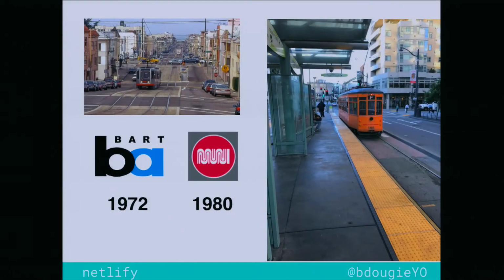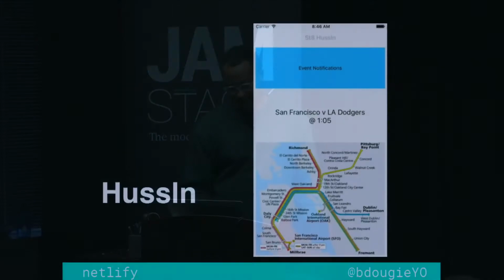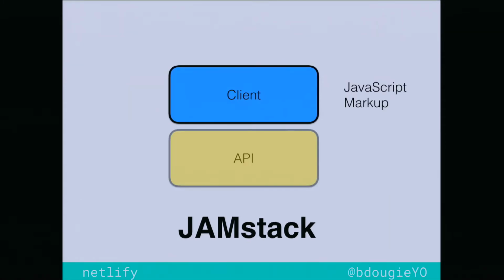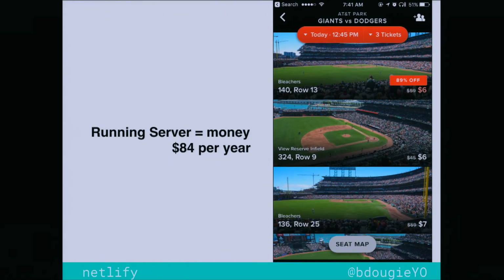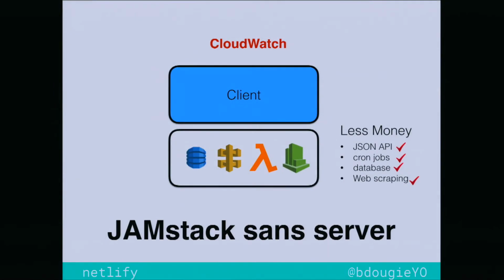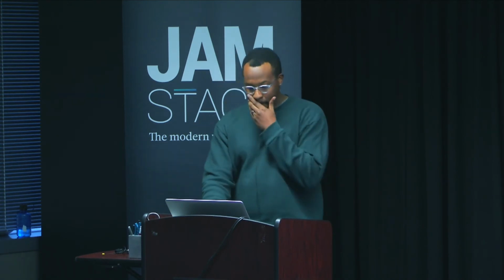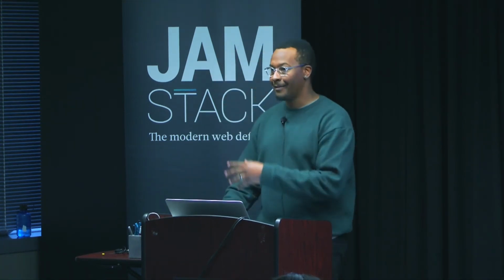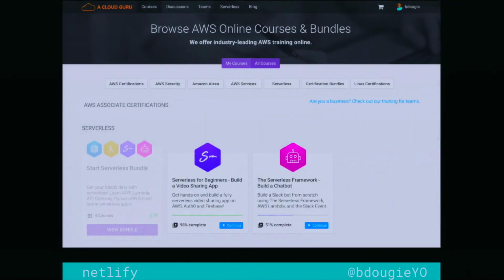Frontend for a server-less stack — Brian Douglas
Finding a modern toolset to create truly fast, secure and dynamic sites has been an endless search. With JavaScript, Lambda, and Markup, we have just that. A static website is fast and secure by nature and no longer limited because of the word “static.” 90% of the features that once required a custom backend can now be done entirely on the front-end through JavaScript, APIs, and external services. And that missing 10% can be functions provided by services like Lambda and Azure.

With a modern web development approach is there even a need for servers? I answer that question by exploring the implementation of server-less functions into your front end web app and explaining the benefits of server-less project, which includes speed, cost, and security. By the end of this talk you will have a good understanding to build a fasts, secure front-end that talks to a low cost and maintenance server-less architecture.